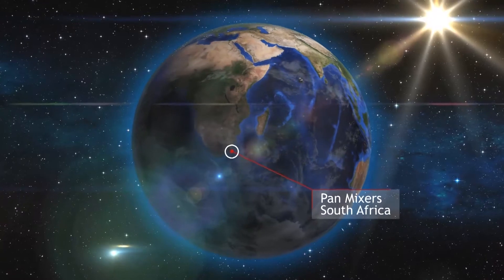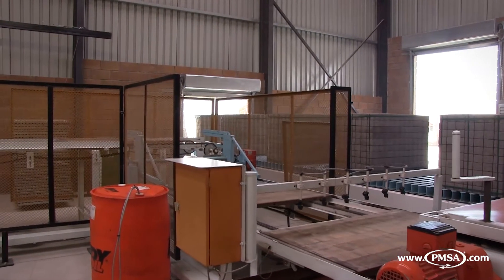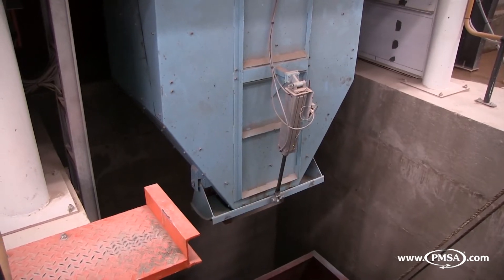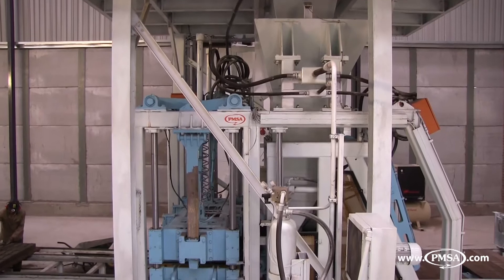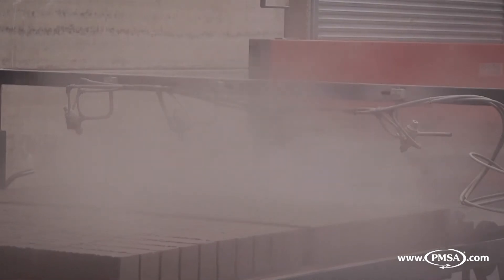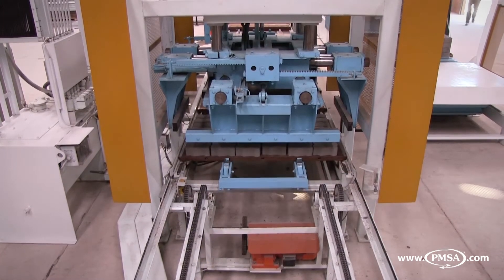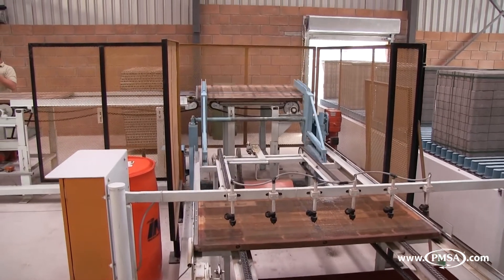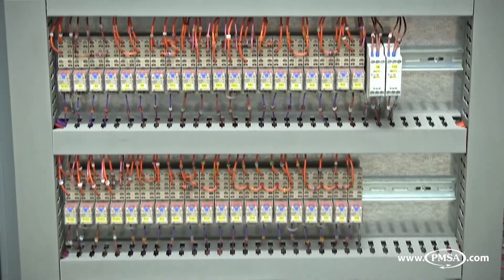RE1400 VAN DYK WITH KRAFT Curing Draft 1